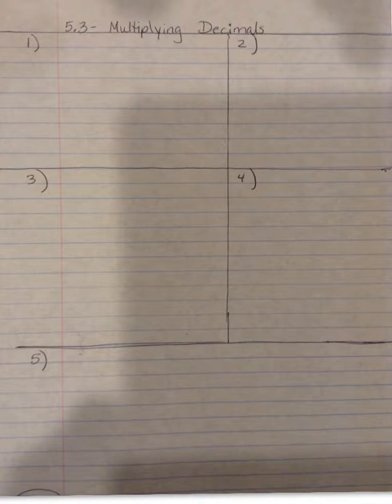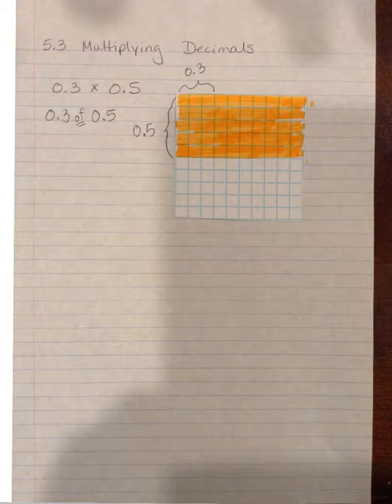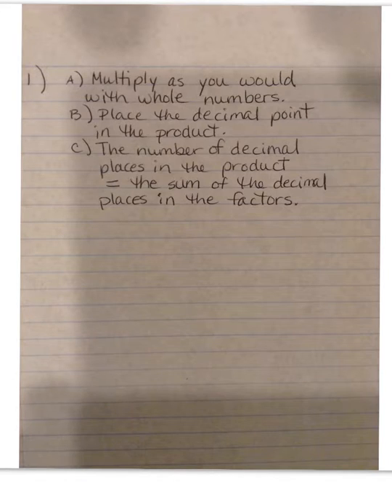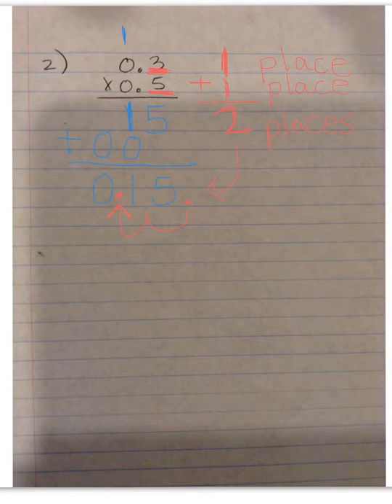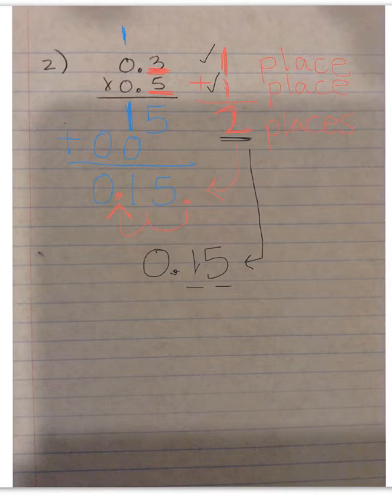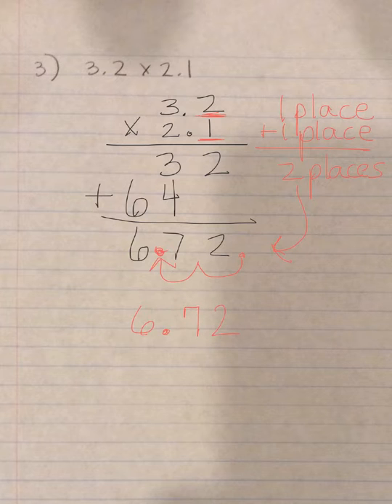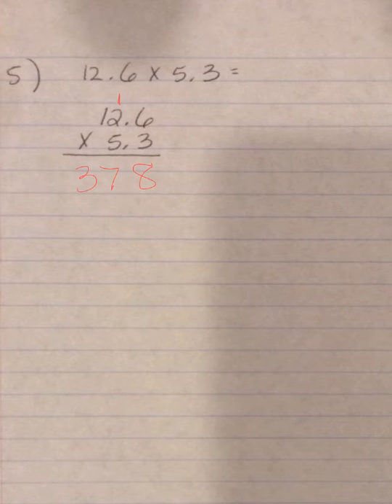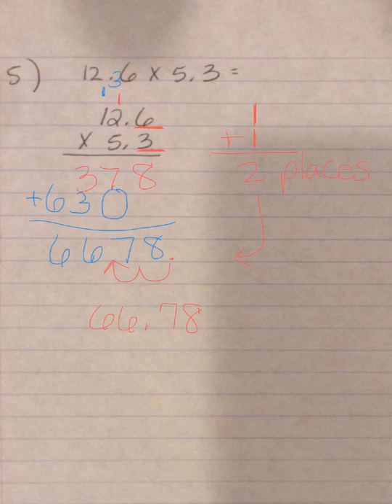5 3 Multiplying Decimals